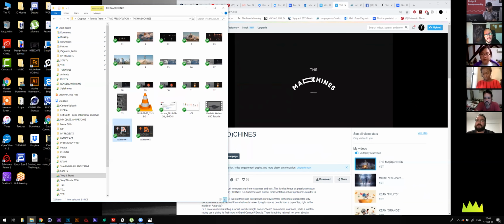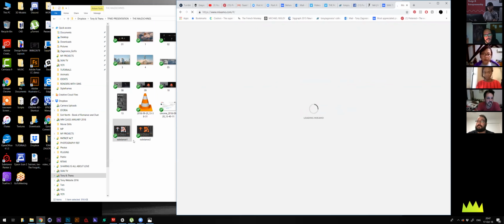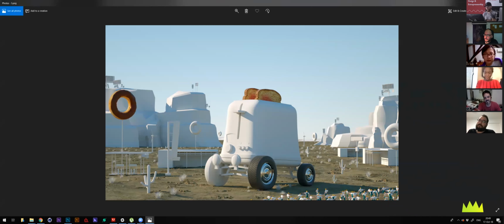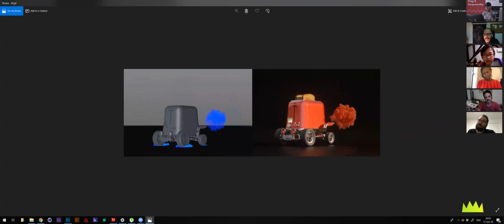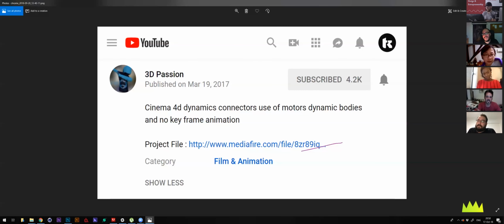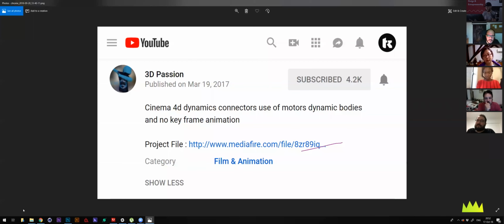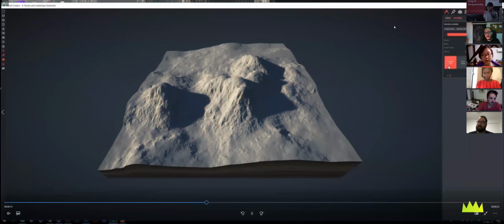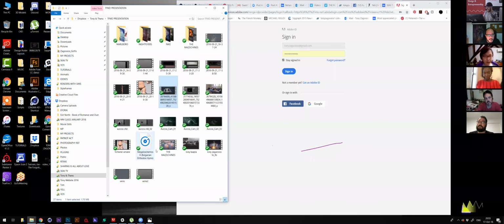Tony Zagoraios : 3d Project Overview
In this video, Tony Zagoraios walks us through his process in creating a 3d project. He uses a series of applications including Cinema 4d.